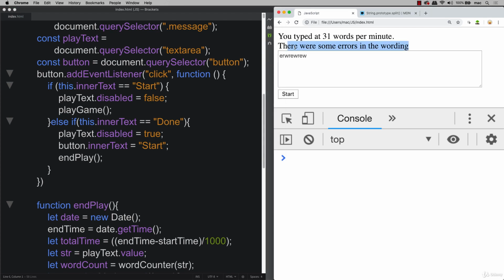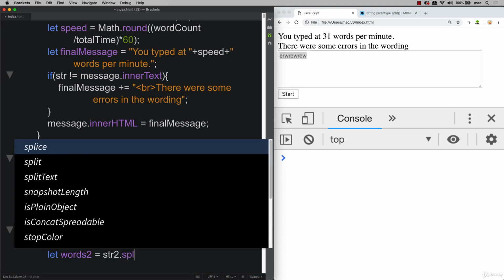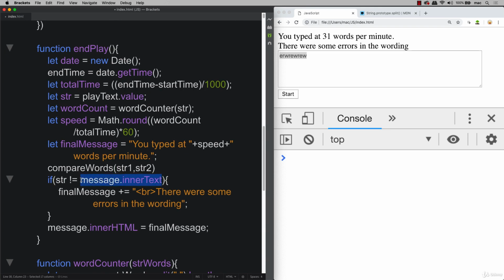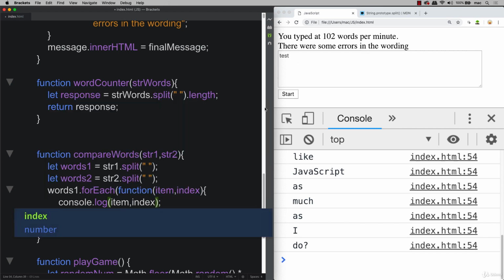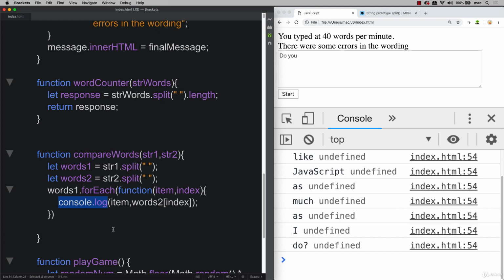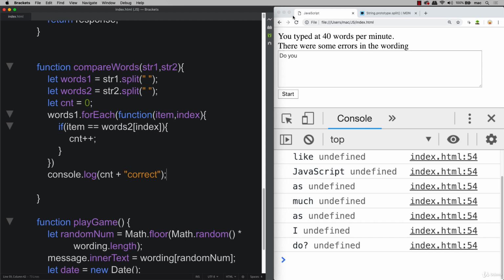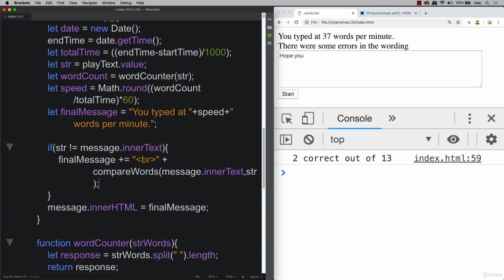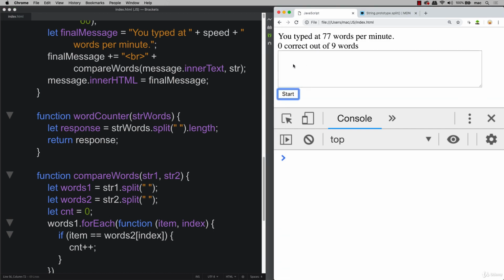55 Modern JavaScript 12 009 Word by Word Compare